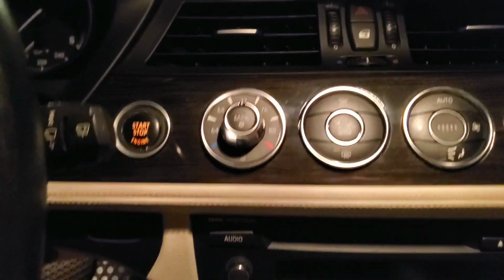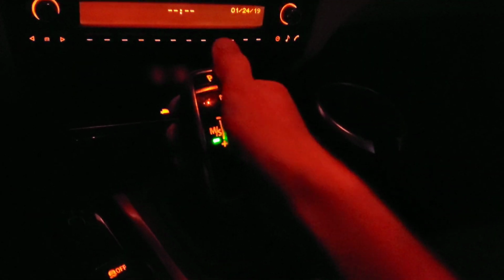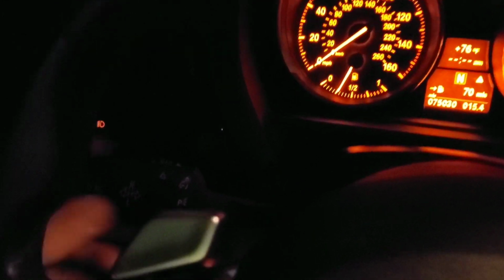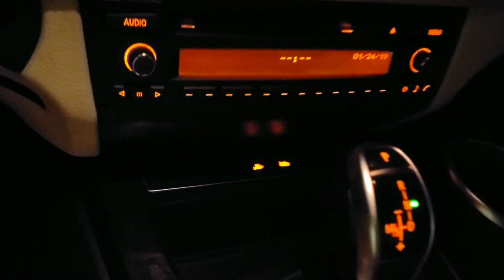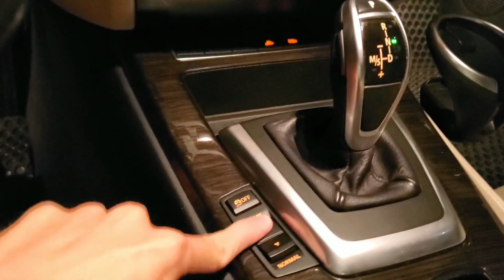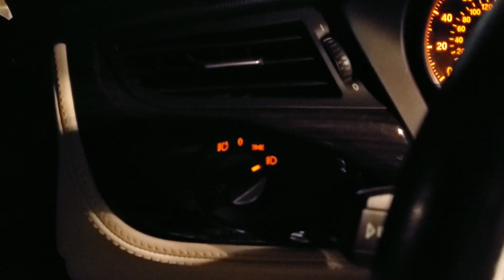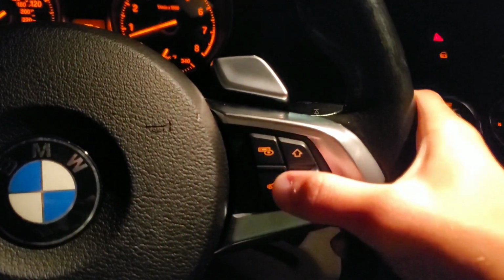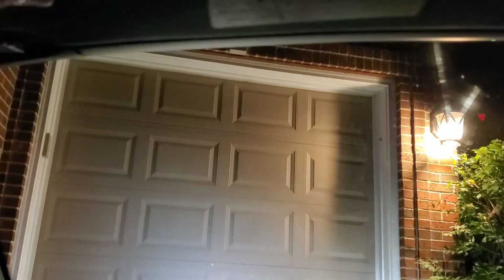2009 BMW Z4 sDrive35i Start Up and In-Depth Review